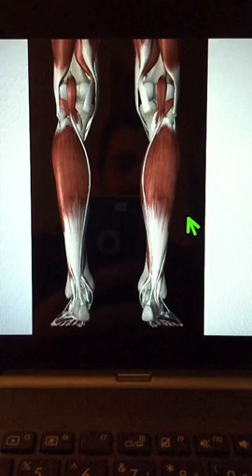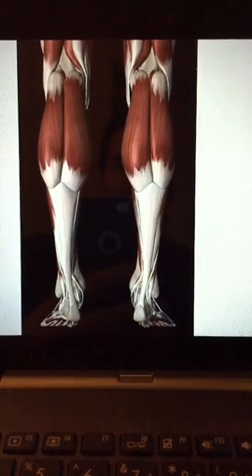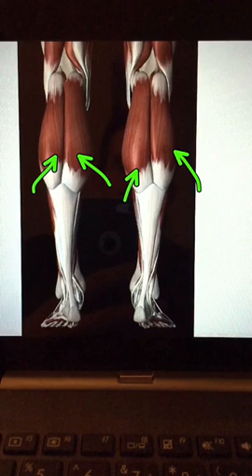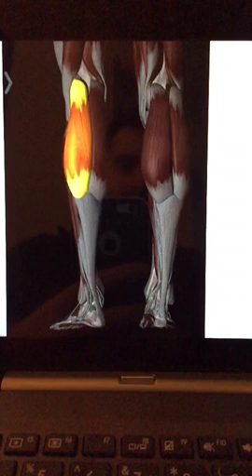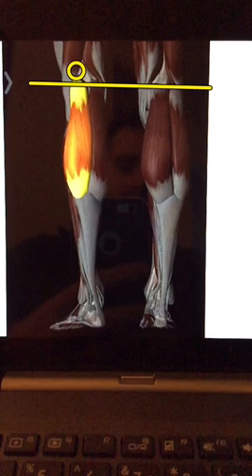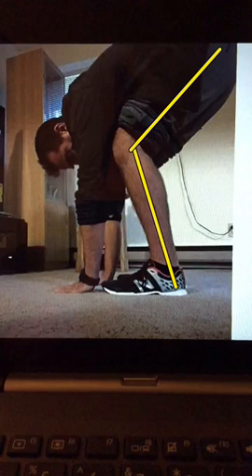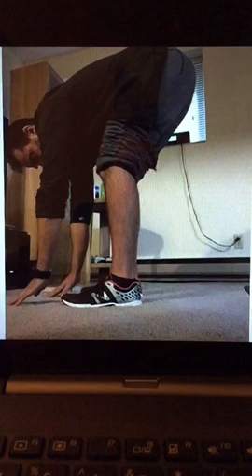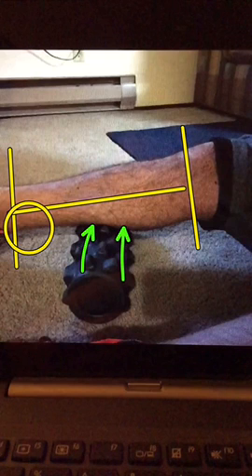ROM6: Tight hammies? Maybe not...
Tight hamstrings? Not so fast. Don't blame your poor hamstrings for a problem that could be fixed by opening up the calves